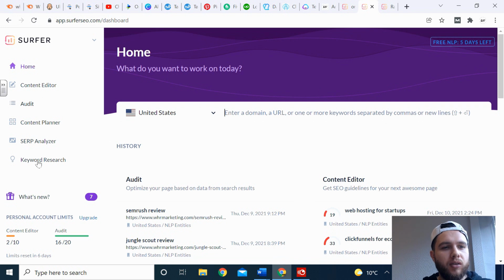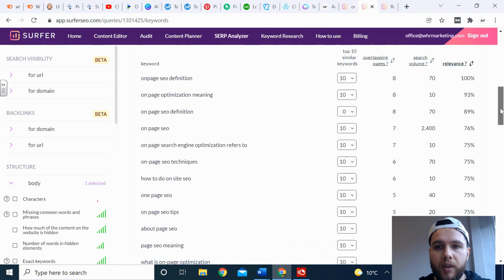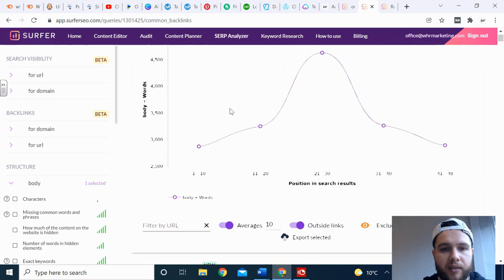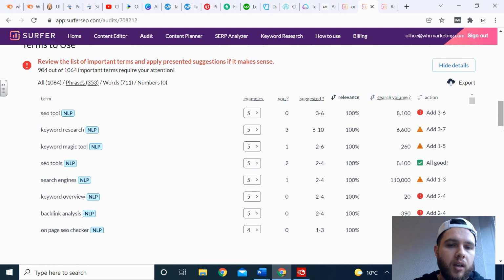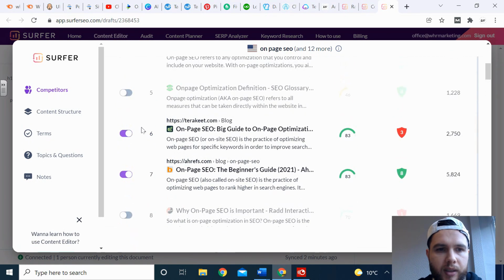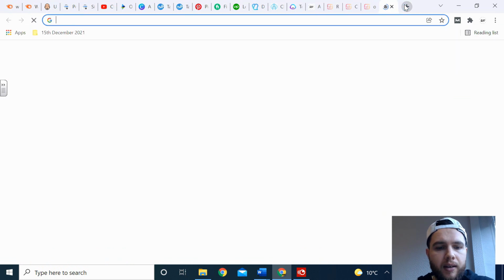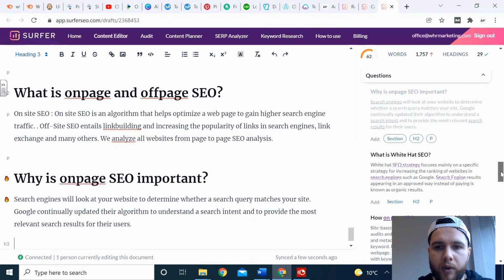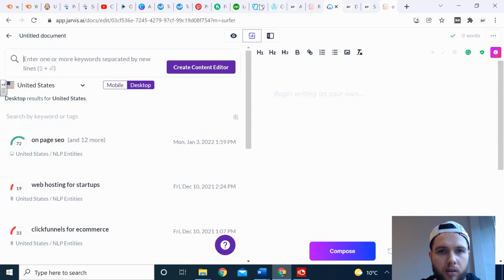Surfer SEO Tutorial - Best Content Optimization Tool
In this tutorial, we will show you how to rank your articles using the best content optimization tool - Surfer SEO. Get content suggestions that will boost your rankings with the best content outline tools available through Surfer SEO.